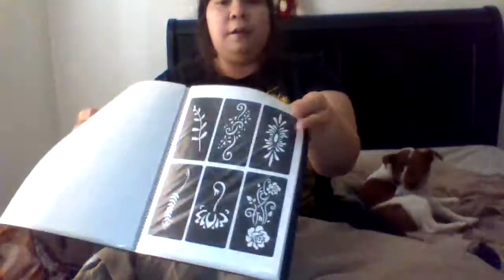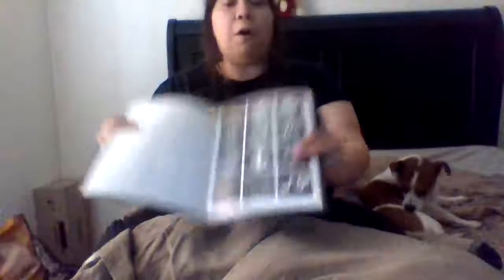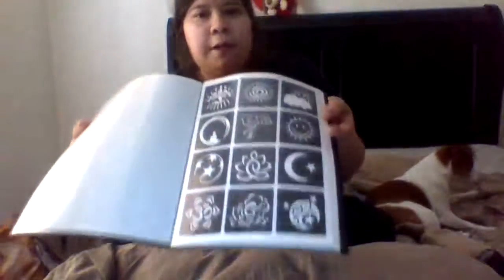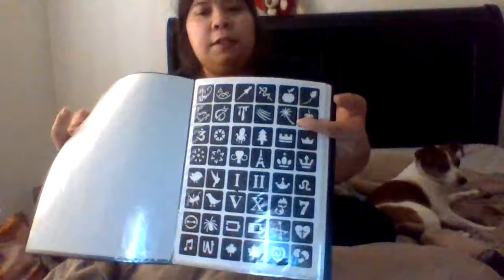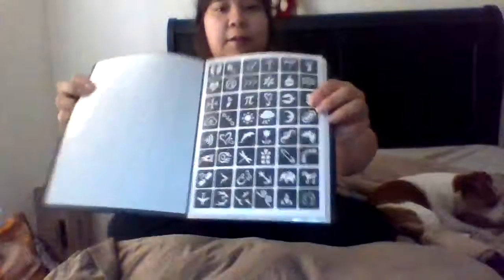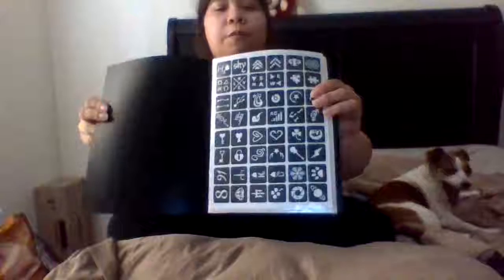one of my wish order come today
a book i order to put design on mask ut i wait for them to come in and my airbrush to come too